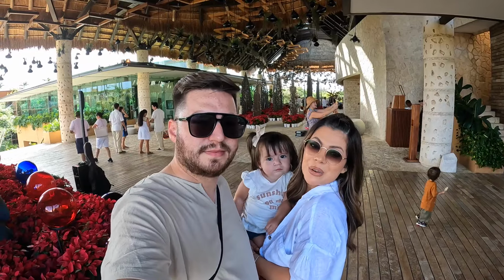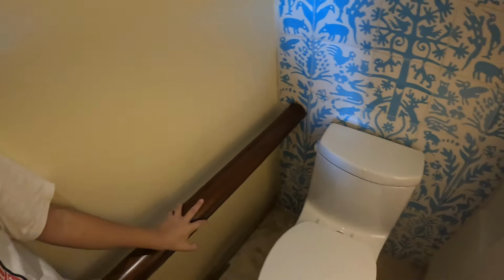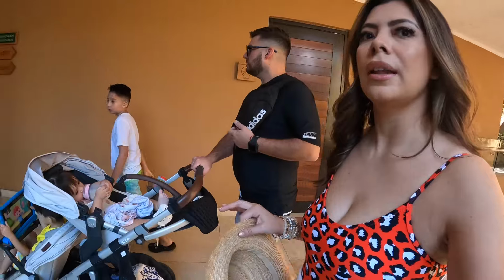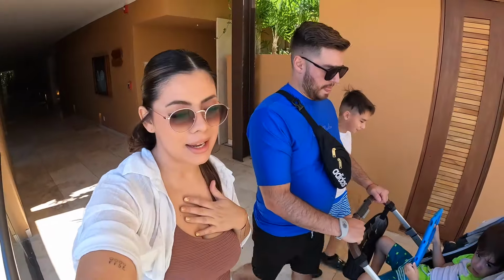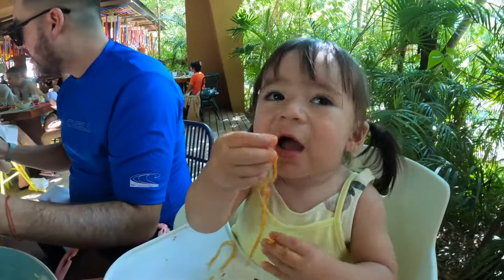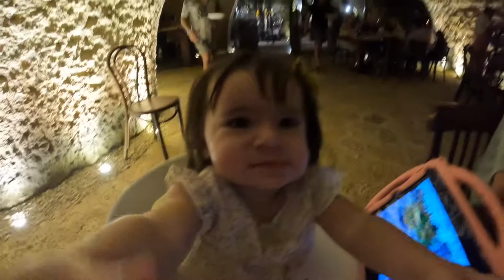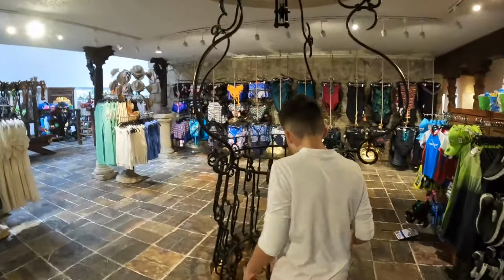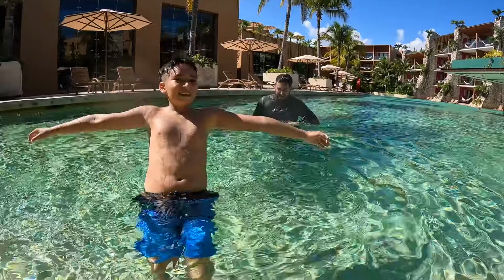Hotel Xcaret Mexico | Family Vacation Vlog | All Inclusive Hotel | Is it worth it?? | Riviera Maya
I am so excited to finally share our vacation at this all inclusive
resort! It was a Magical experience and we are currently contemplating going to this Resort for our Honey Moon! Yes!!! we are Finally getting married  but we have little ones and I just don't feel comfortable
leaving them behind so this resort will definitely
feel like a wonderful option for us to spend time there again as newly weds all while bringing our munchkins along and maybe grandma too, I mean we want some sort of alone time haha. Back to the original subject, the resort is absolutely WORTH IT! The Food, the Drinks, the amenities, the Spa, the Service,  I mean everything about this resort is absolutely wonderful so I highly recommend it. I truly think you should book if you have been thinking about it. You deserve it! YOLO!!!

I Trully hope you enjoy this vlog and feel free to drop any questions you may have down on the comment box bellow!

xoxo,
Lidia V